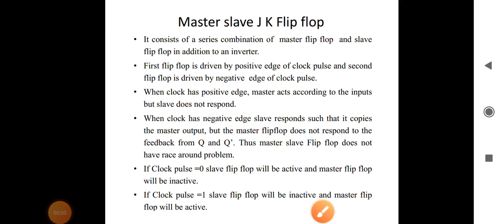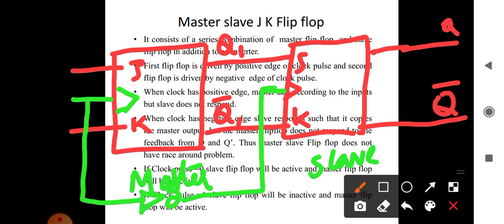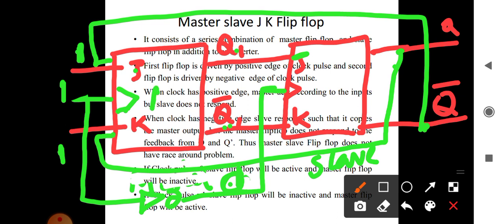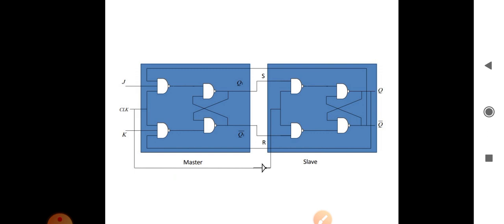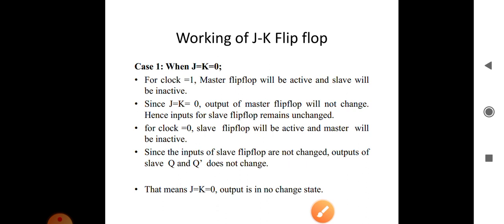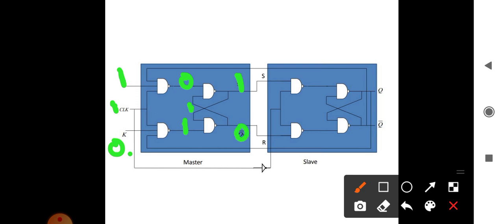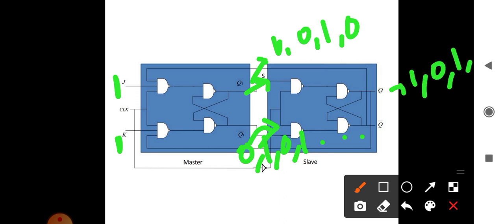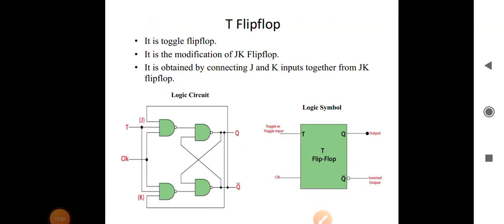Master Slave JK FF